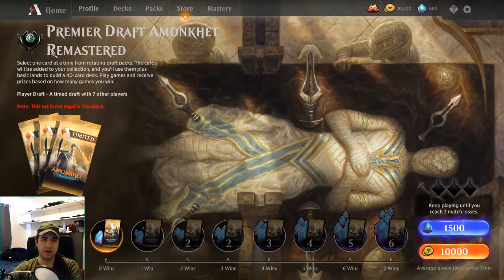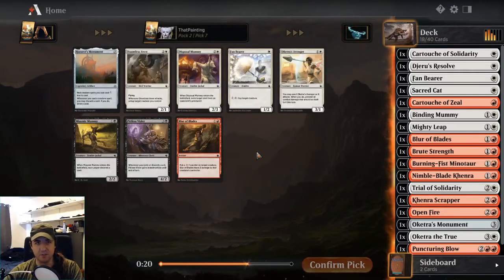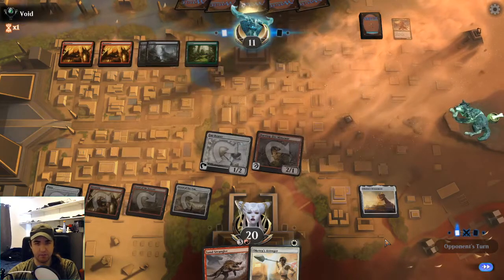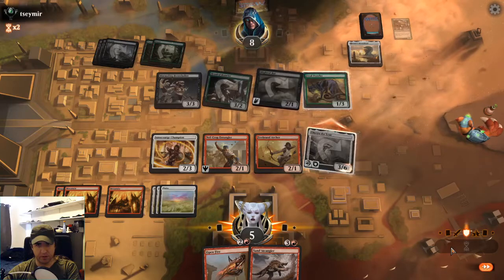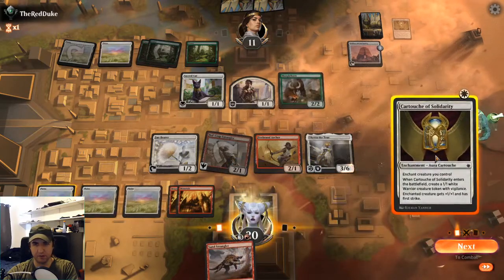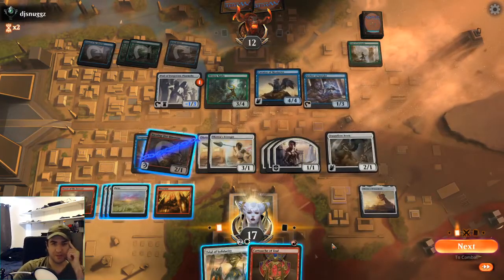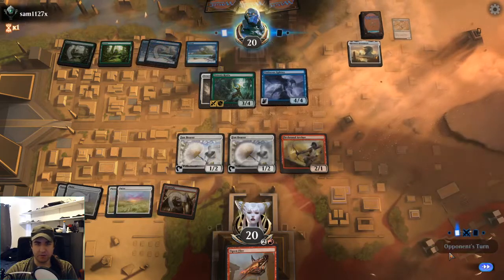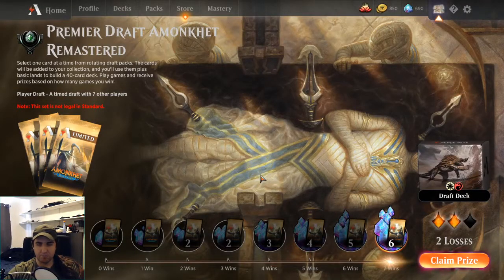Blockers? What Blockers? | Amonkhet Remastered Premier Draft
Amonkhet is back! Watch as I remember how the draft format works and rant against MTGA's interface!

(Unofficial) Thumbnail art is Sand Strangler by Aaron Miller.